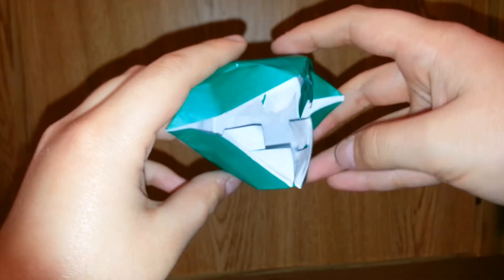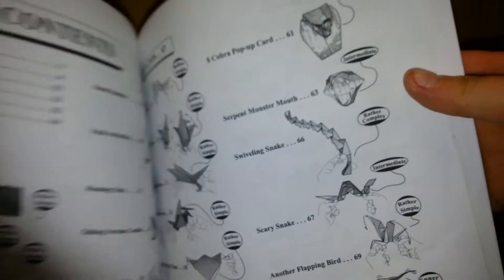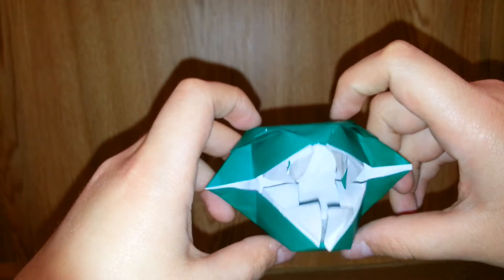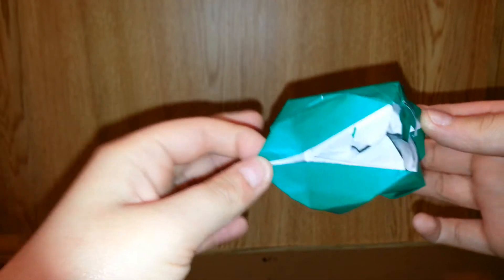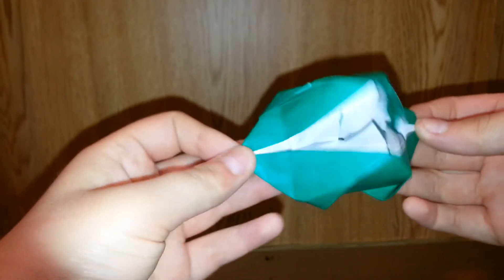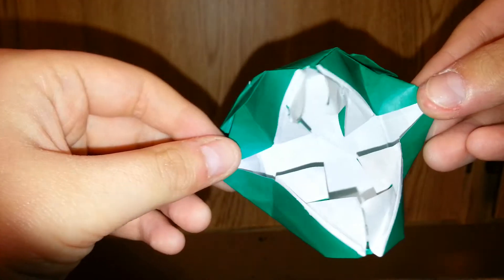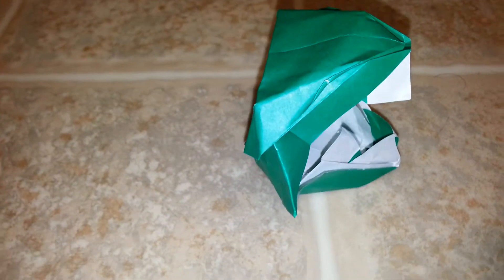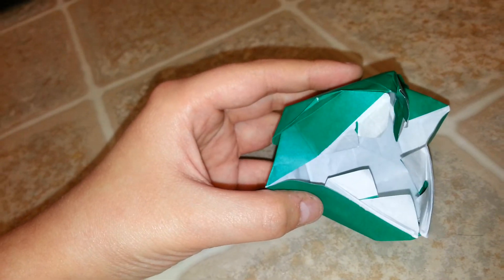Origami Serpent Monster Mouth, Designed By Jeremy Shafer - Not A Tutorial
This is a model that is designed by Jeremy Shafer and he published it in his second book " Origami Ooh La La! ".

This is one of my favorite origami models that are in the book :-)